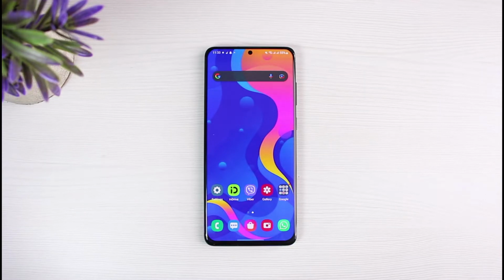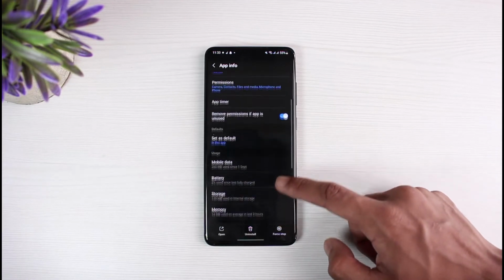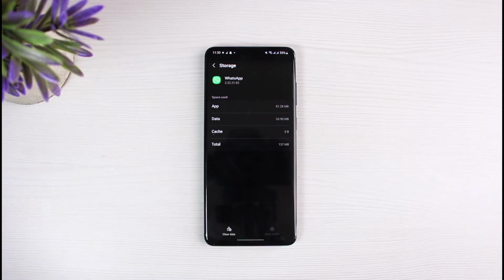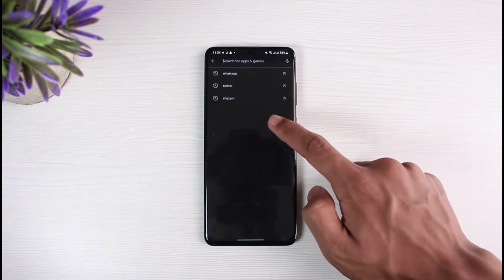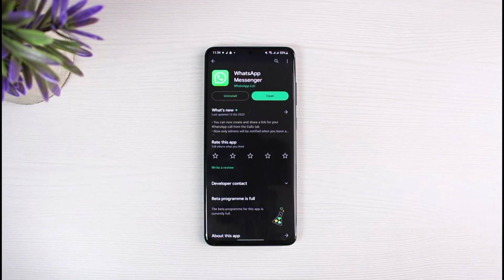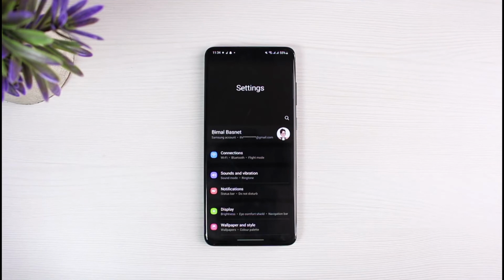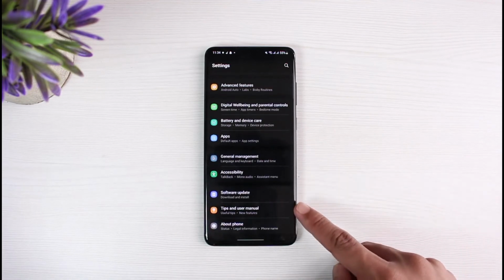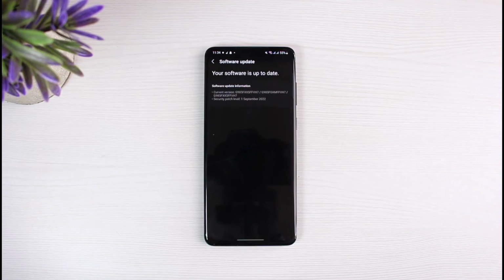How to Fix WhatsApp Crash on Android !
In this tutorial video, I am simply going to show you how to fix WhatsApp crash on Android.

Follow these simple steps:
1) Update the WhatsApp app to the latest version
2) Open WhatsApp and log in to your account
3) Launch Settings app on your phone
4) Go to Apps
5) Select WhatsApp
6) Tap on Storage
7) Clear cache and data files
8) Update your device's software as well
9) Hopefully, one of these would have solved your issue.

0:00 Introduction
0:21 Clear Cache / Data
1:00 Update WhatsApp
1:21 Update Software
1:49 Outro: Final Verdict